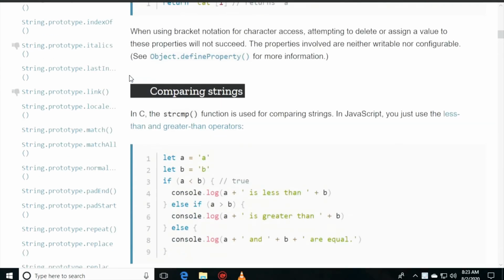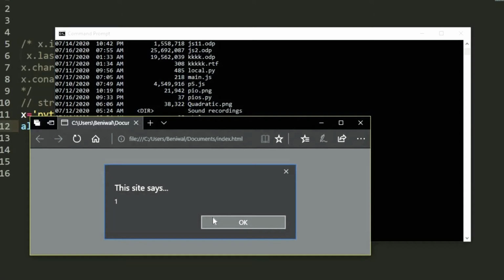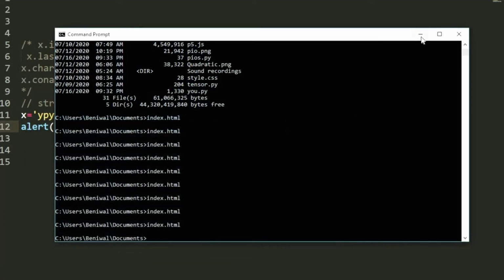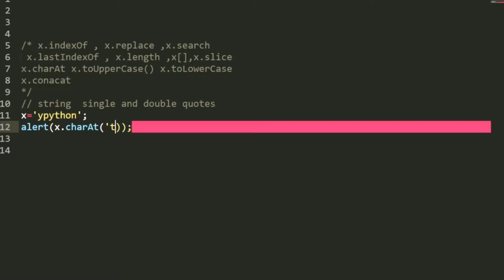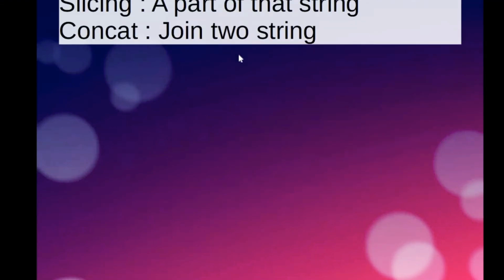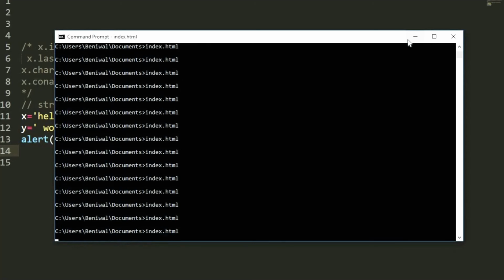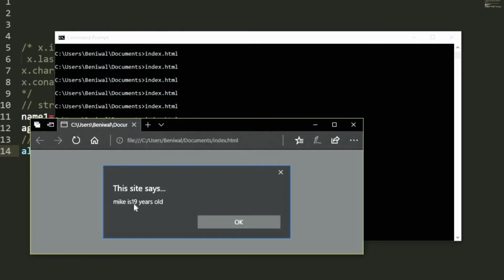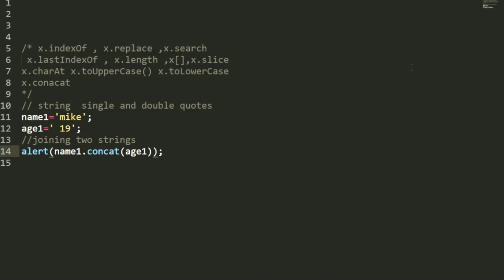ALL String method in just 15 min -Javascript tutorial for beginner.Javascript#5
Topic: All String method in just 15 minutes

Topic: String Method in  Javascript
ALL String  method in Javascript
We discussed each and every concept of String and it's every method in this video.